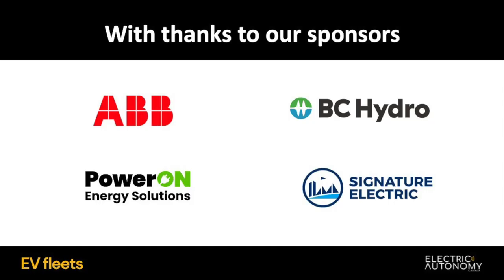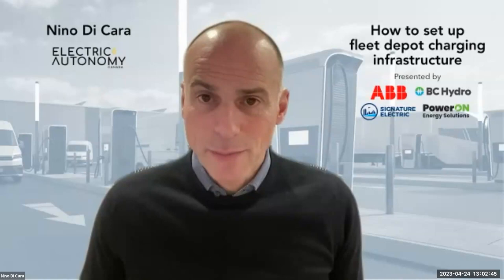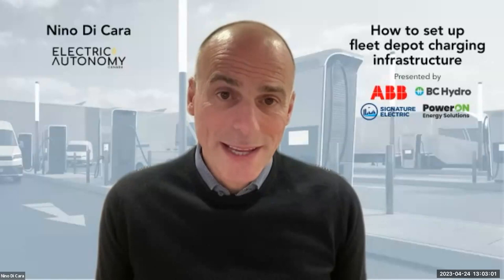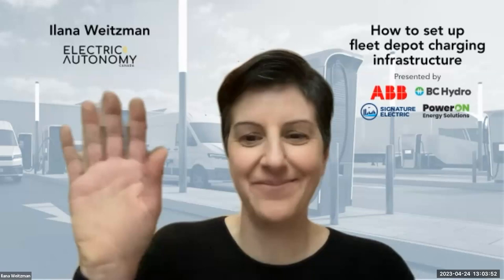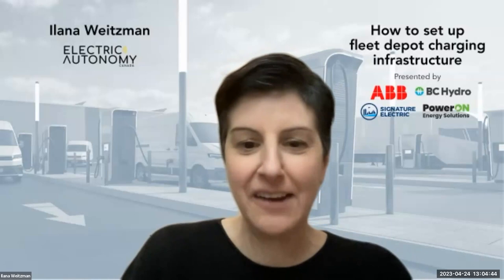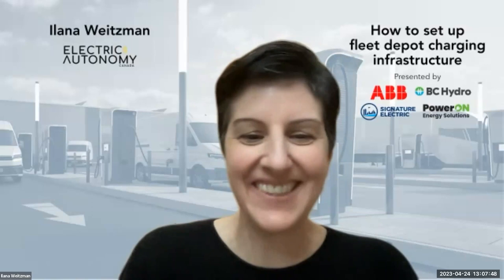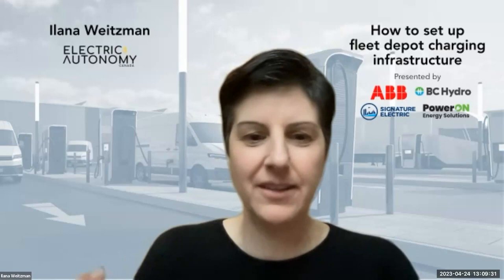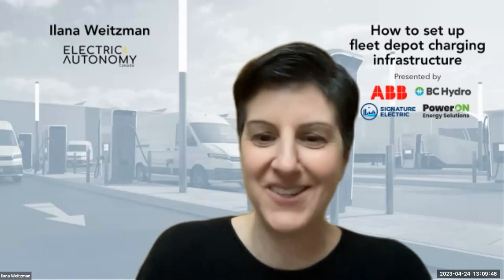How to Set up Charging Infrastructure at a Fleet Depot, from Planning to Installation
This webinar covered the key steps to planning and installing depot charging, including the costs to budget in, applying for grants, how to choose charging hardware (especially the mix of amp/kW and number needed for current and future fleet), how to maximize power on site and how to work with your utility when needed. We’ll also talk about how the ZEVIP application fits into fleets’ timelines and budgeting, and touch touch on charger maintenance and ongoing operations.

PANELISTS
Moneeb Durrani, Director of Sales, Transit and Fleet at ABB E-Mobility Canada
Tyler Seed, Account Executive, PowerON Solutions
Jason Scultety, Senior Key Account Manager, BC Hydro
Mark Marmer, Founder & Executive Director, Signature Electric
Ilana Weitzman, VP of Strategic Development, Electric Autonomy (Moderator)

Learn about the steps to transition your fleets, complete the easy-to-follow EV Fleets learning modules